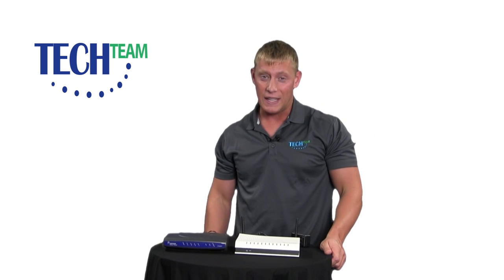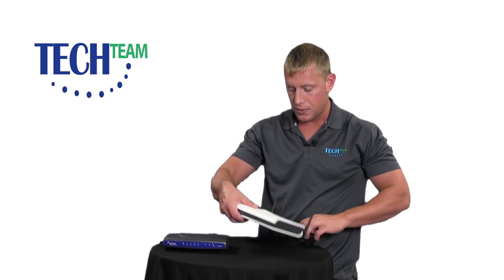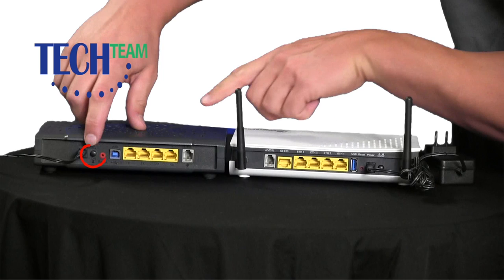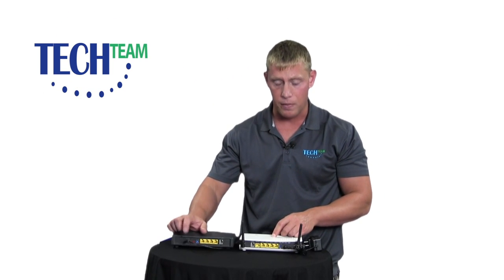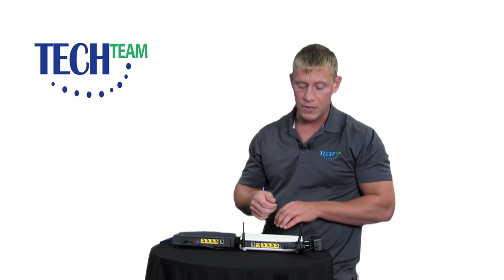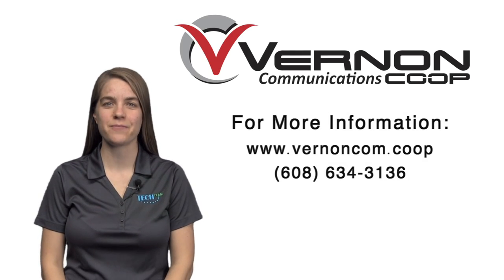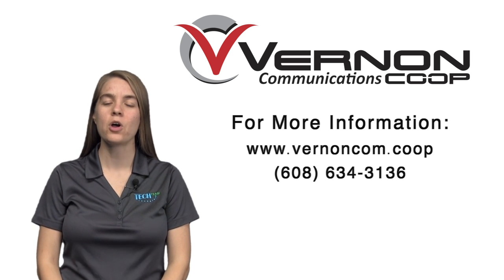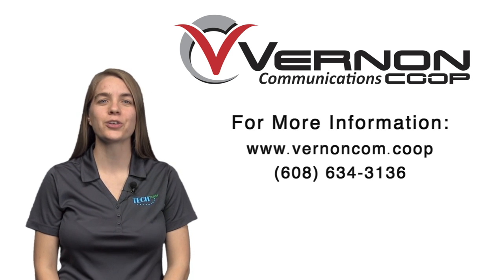VC Co-op Tech Team: Reboot your Modem & Router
Having Internet problems? Try rebooting your modem or router to fix a bug before calling our office.